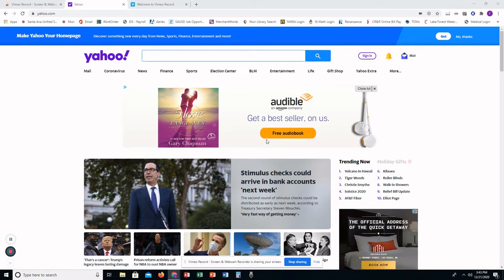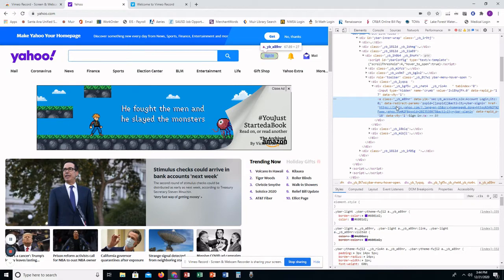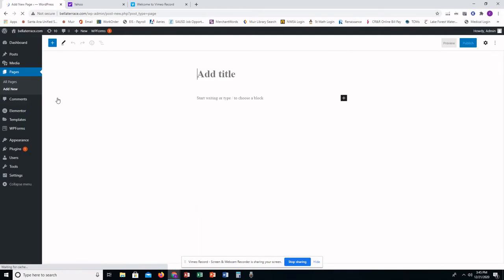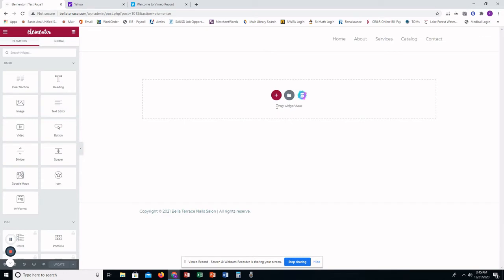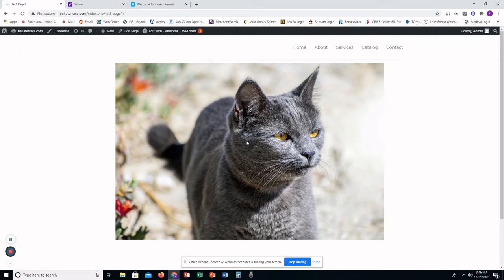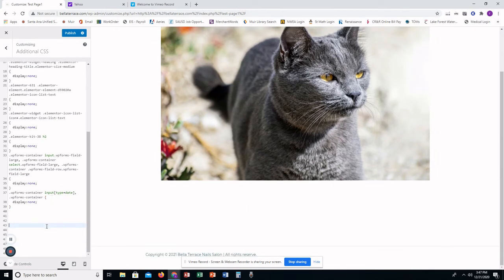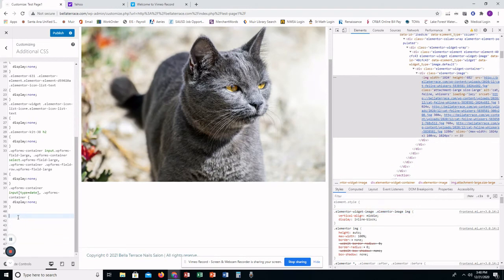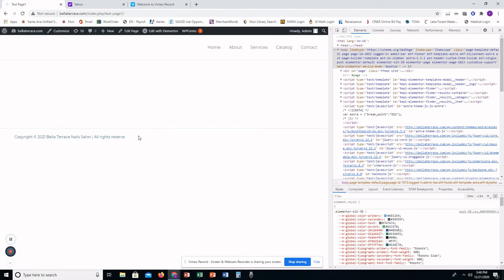Easiest way edit Wordpress page with any Theme by removing any contents through the admin dashboard.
Building your own website can be frustrating and sometime challenging especially if you are using a free Wordpress theme that is free but very limited to what you can and cannot do.  This tutorial will show you how easily you can hide the contents you don't want your viewers to see such as search button or the sidebar with all the Archive and Meta scriptures etc.

I will continue to post videos to help you in creating your very own website and save you thousands of dollars hiring a web developer.

Thank you again for tuning in to my channel.